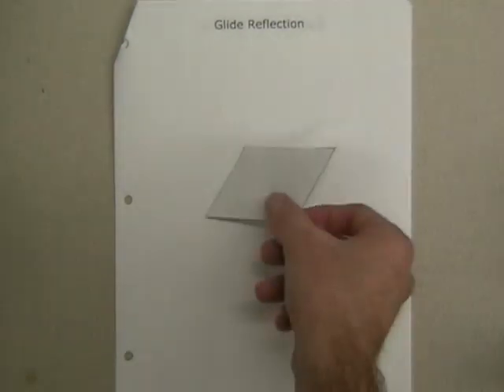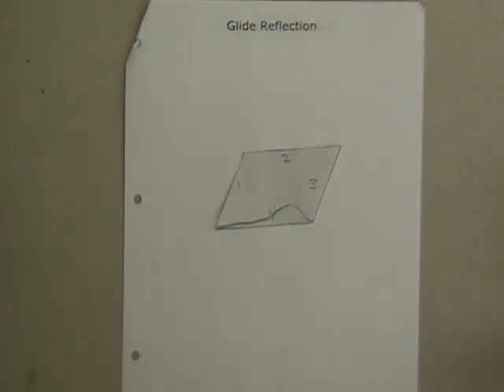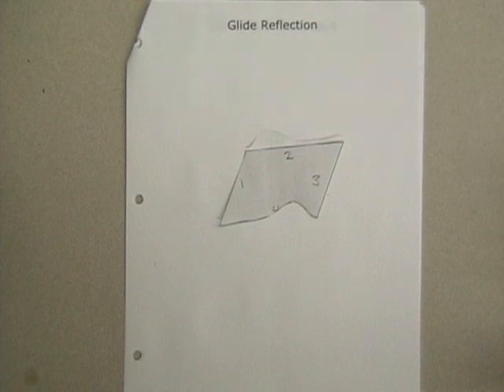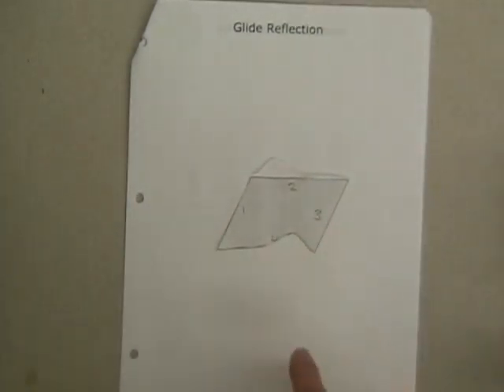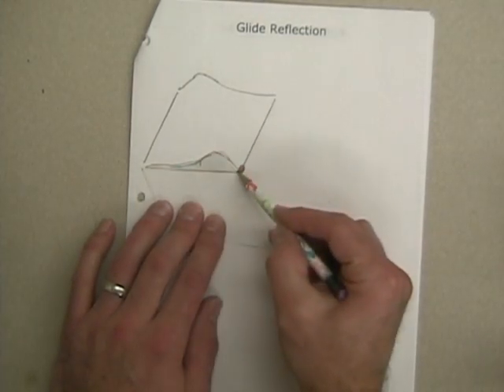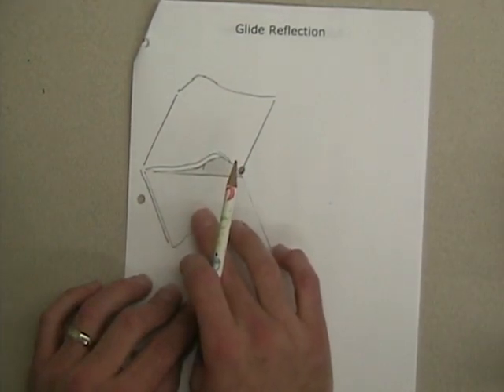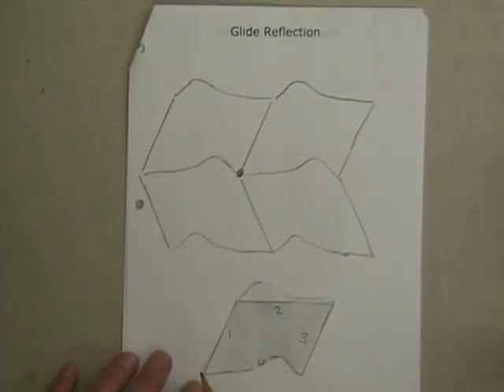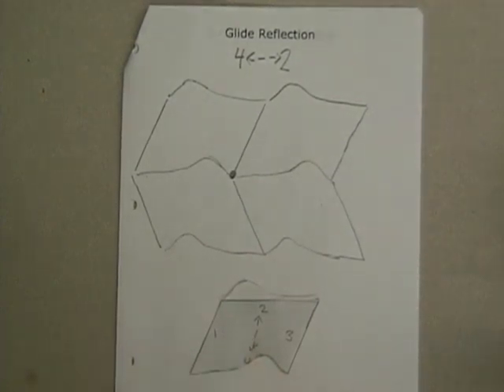7.2 Tessellation Moves Glide Reflection